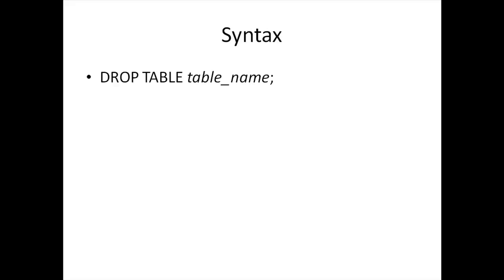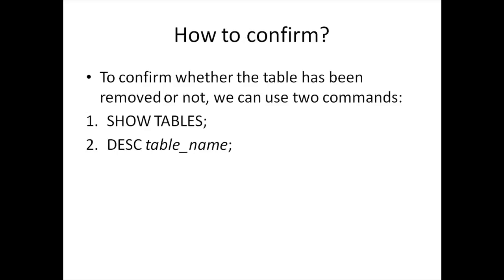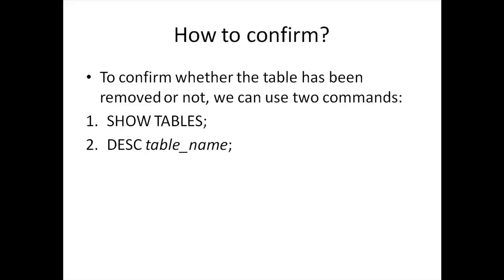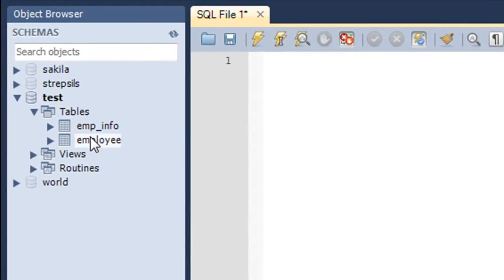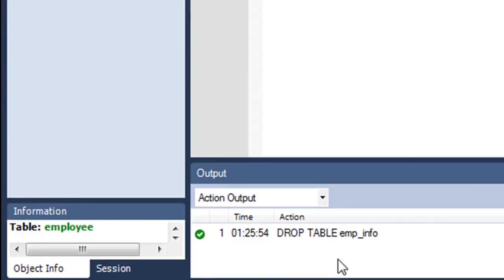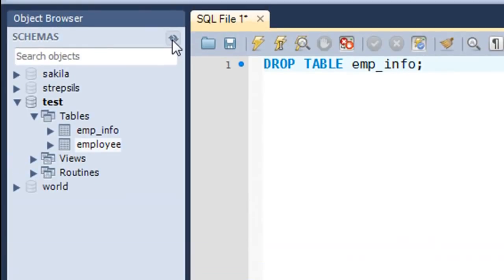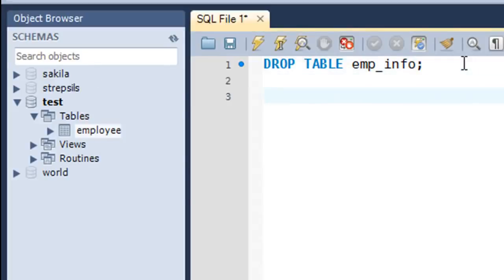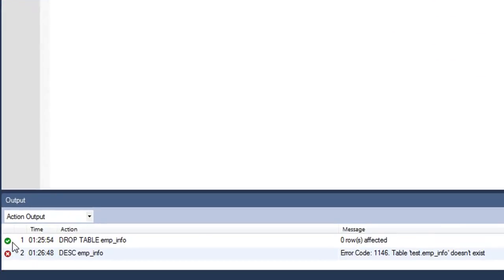SQL Tutorial 11 Removing Tables from Database